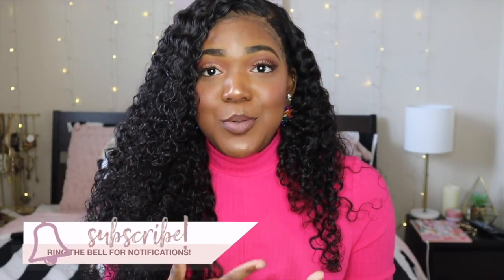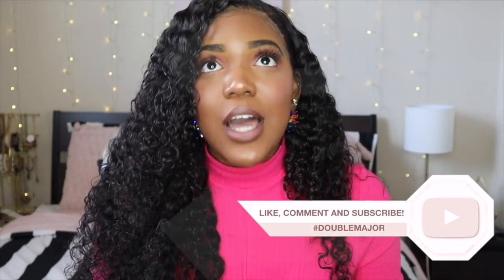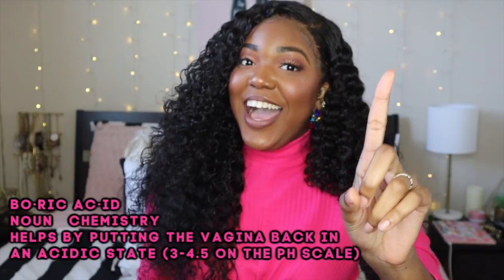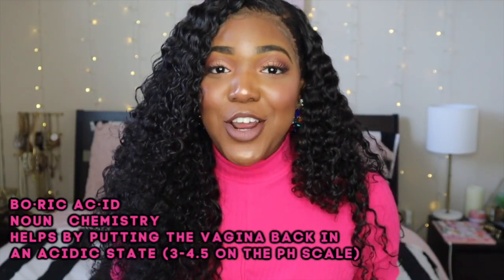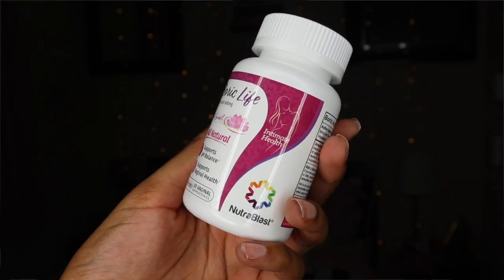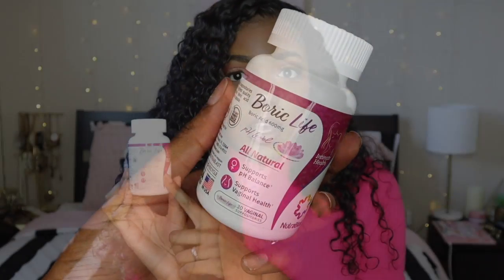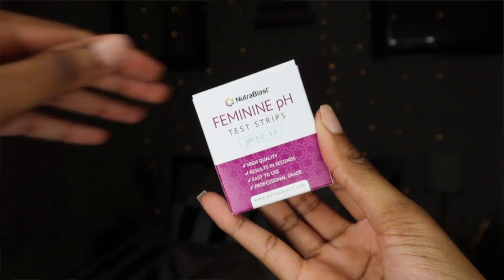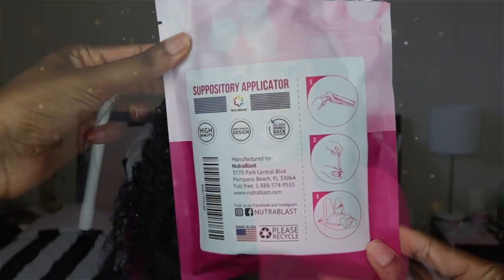OBGYN Approved Way To Get Rid Of 😺Odor & Itch NATURALLY | Boric Acid Suppositories + Hygiene Tips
OBGYN Approved Way To Get Rid Of Kitty Odor & Itch Naturally | Boric Acid Suppositories + Hygiene Tips! || BrelynnBarbie

If you suffer or have suffered from yeast infections, bv, feminine odor, excess discharge, and discomfort at some point in your life, you MUST watch this video!

Heyyyyy Double Majors! For this video, I partnered with NutraBlast to provide you guys with tips on how to prevent and get rid of common feminine hygiene issues like odor, itchiness and excess discharge as well as recurring and chronic infections like bacterial vaginosis and yeast.

If you have an intimate odor, discomfort and/or symptoms of bacterial vaginosis or a yeast infection, I recommend using NutraBlast's Boric Life. Boric Life is an all-natural intimate boric acid suppository that balances the v's pH levels, prevents and treats yeast infections, bacterial vaginosis, intimate odor, dryness, itching, excess discharge and much more. One of the main benefits of Boric Life is that it is gentle enough to be regularly used by women who have recurrent infections like bv and yeast. If you experience discharge and discomfort before your period or after your period, you can insert Boric Life between menstrual cycles as well. Boric Life is also the best way to cure yeast and bacterial vaginosis from home.

**Boric Life and all boric acid suppositories should only be inserted into the V.

If you think you may have an infection like yeast or bv, or if you have an odor, excess discharge and itching, you can test your pH level with NutraBlast’s at-home pH strips. The pH strips measure your pH levels and help identify the symptoms of bacterial vaginosis, vaginitis, yeast infections and other infections.

FAQ:
-CAMERA I USE NOW: Canon-EOS M50
-I am a second year Masters student at NC State University, receiving my MR in Physiology.
-I graduated from Spelman College with a Bachelor of Science Degree in Biology on the Pre-Medicine track.
-My freshman year videos were filmed with an iPhone 6.
-PAST cameras used: Sony SLT-A33, Canon Powershot G5X, or the Canon Powershot G7X
-I previously edited my videos with Filmora Wondershare Video Editor Pro
-I know edit with iMovie with the help of Keynote for graphic effects
-I call my subscribers "Double Majors" because they "major" in both Beauty and Brains!

Who really reads my description box?
If so, comment:
so fresh and so clean clean

SUBSCRIBE and turn on your POST NOTIFICATIONS (the bell next to the subscribe button) then comment below "Post Notification Gang!" with your @ name and I will shout you out in a future video!

Follow @BeautyandBrains_5 to stay up to date on my new uploads, and to interact with me for Q&As, polls and more!

Remember to live everyday to the fullest because you only live once.
Mwahhhhhhh!
-Brelynn